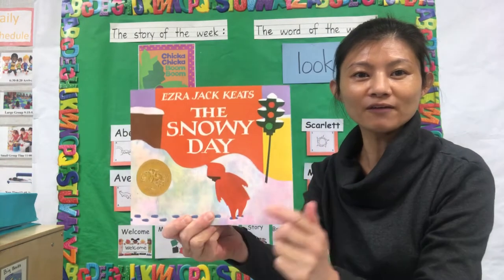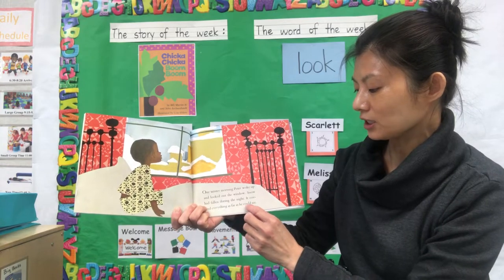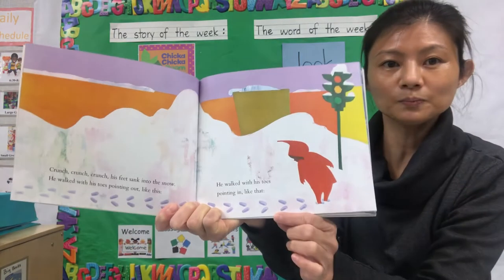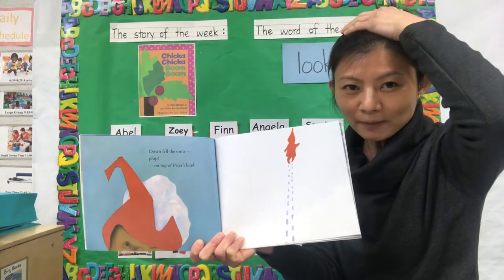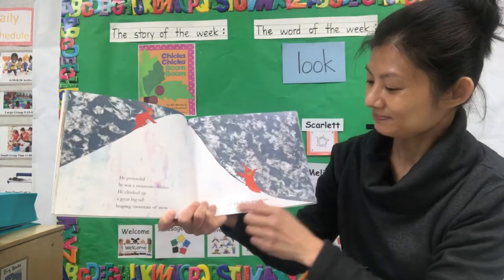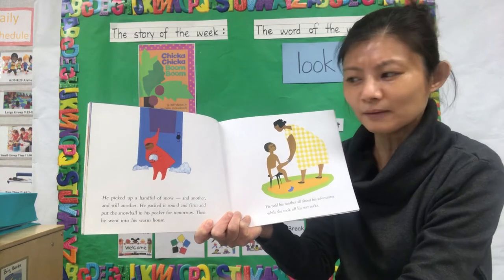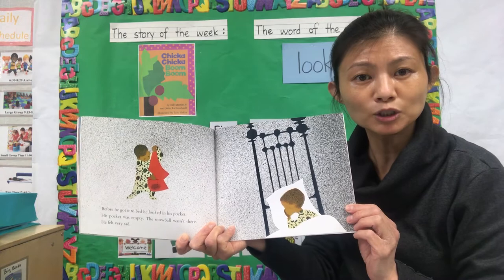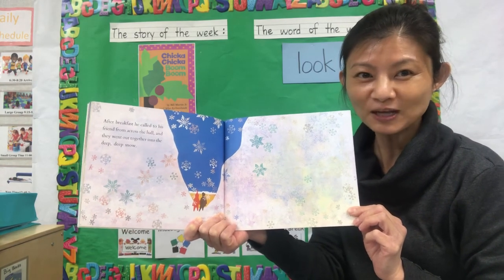The Snowy Day, Written and Illustrated by Ezra Jack Keats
Read Aloud with EDL 4
Teacher April
The Snowy Day
Written and Illustrated by Ezra Jack Keats